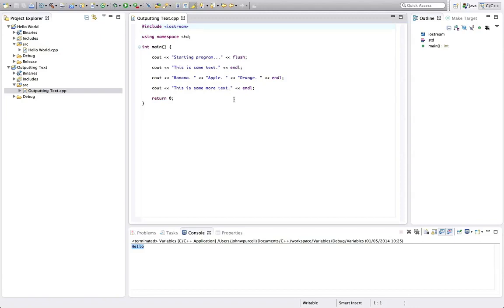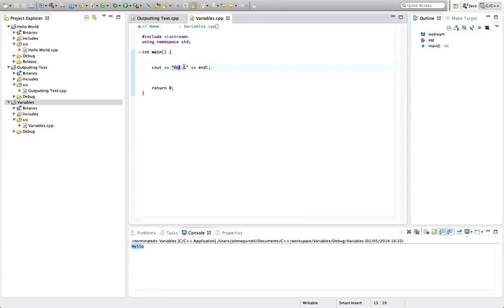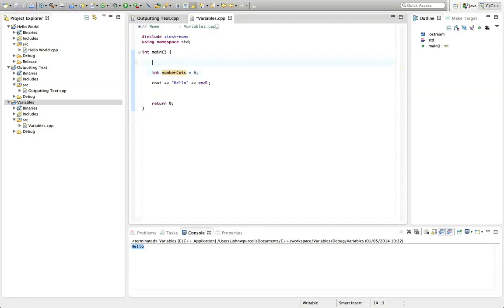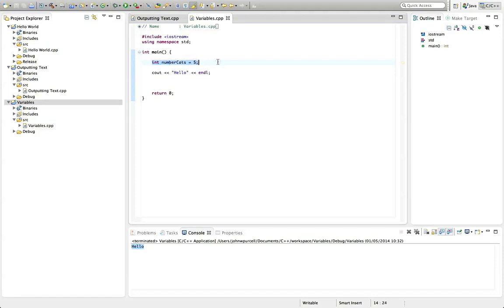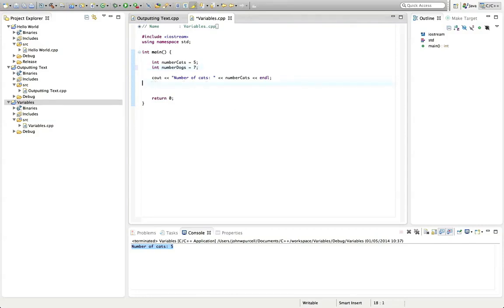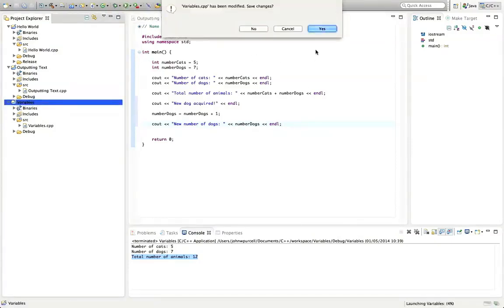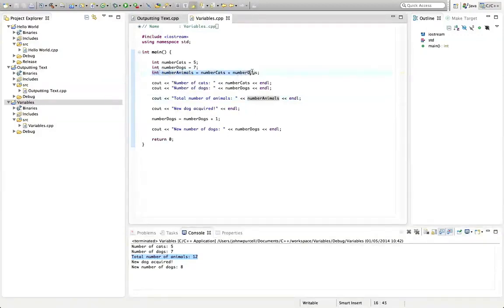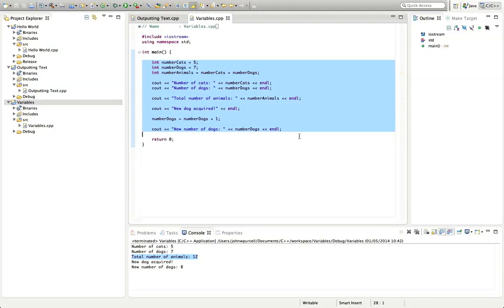C Tutorial for Beginners 5 variables | c programming | basic programming language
Get Free SimCard at .

The first of a series on how to program in C  . This video introduces C   and explains a bit about what it is and what you need to get started.